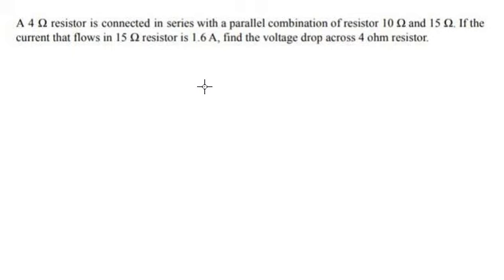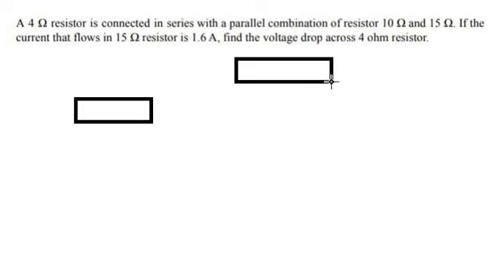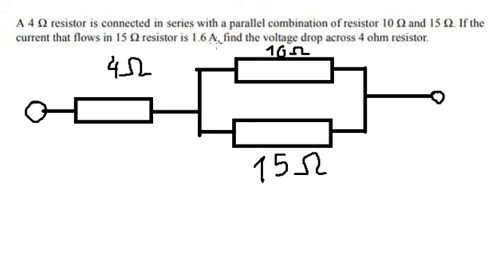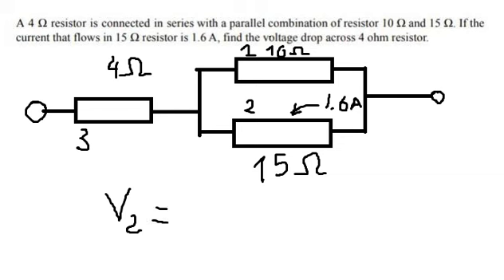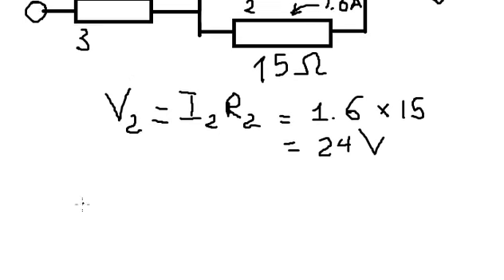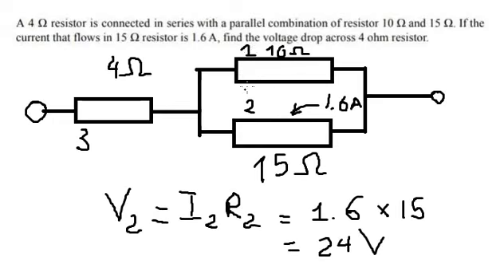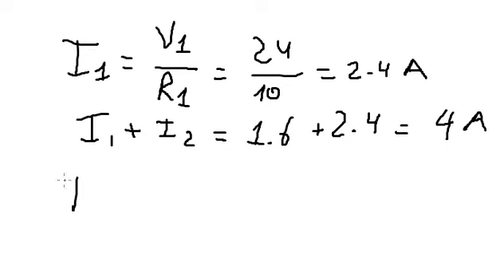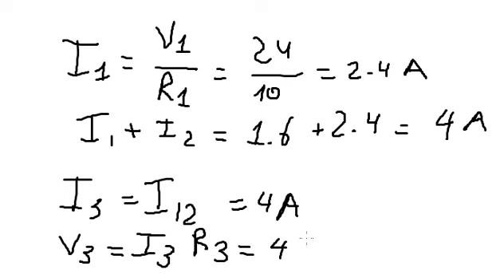Physics Help: A 4 Ω resistor is connected in series with a parallel combination of resistor 10 Ω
Here is the technique to solve this question related to series and parallel and how to find them

Full question: A 4 Ω resistor is connected in series with a parallel combination of resistor 10 Ω and 15Ω. If the current that flows in 15 Ω resistor is 1.6 A, find the voltage drop across 4 ohm resistor